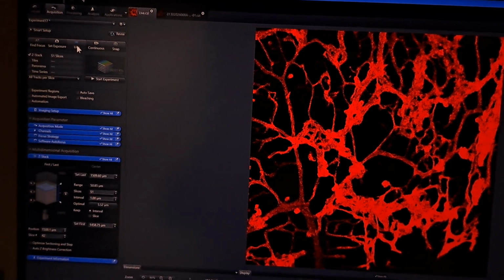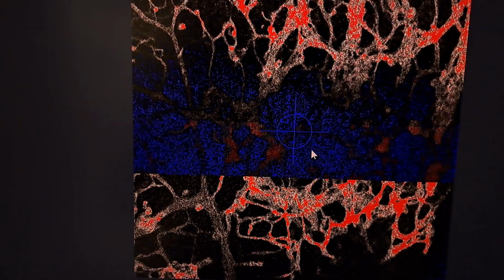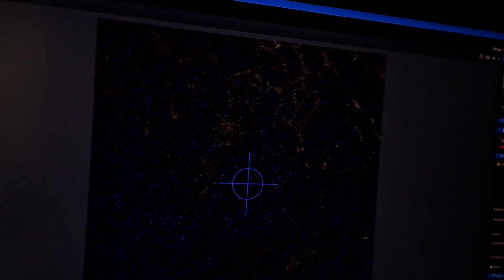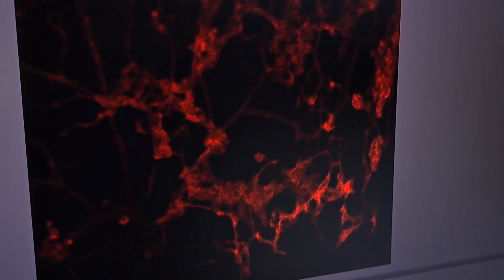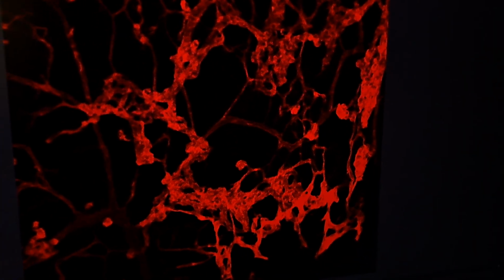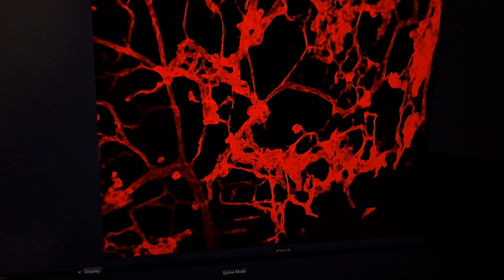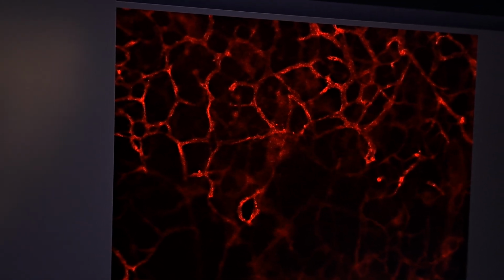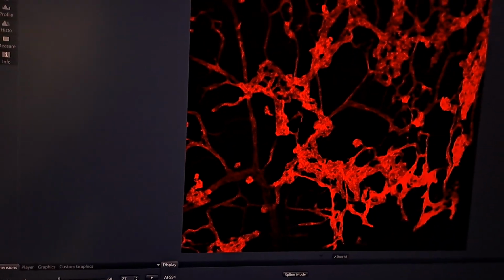Capturing a retinal microvascular Z stack image on thr Zeiss LSM 900 confocal microscope.